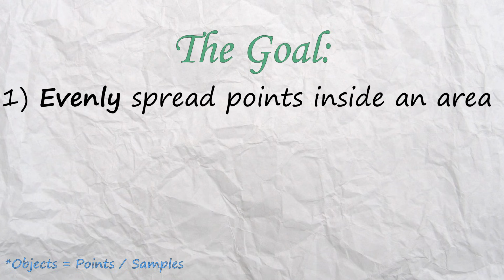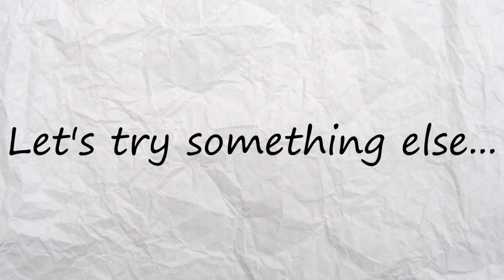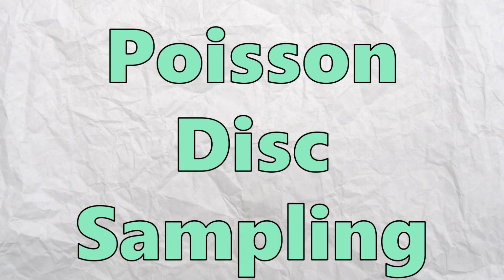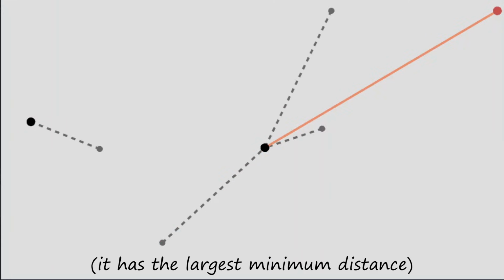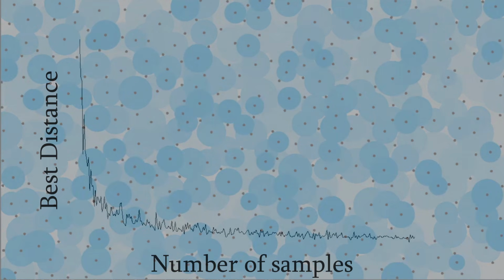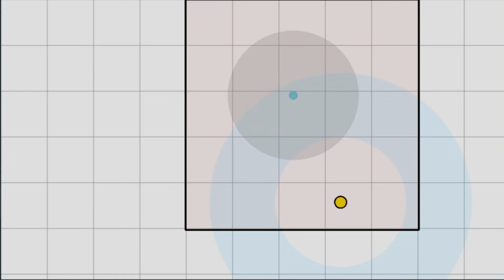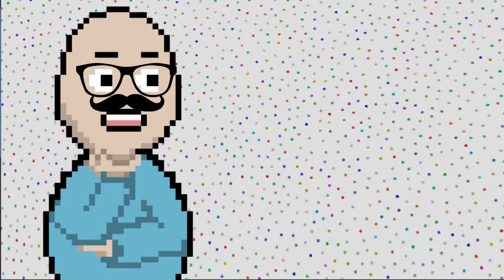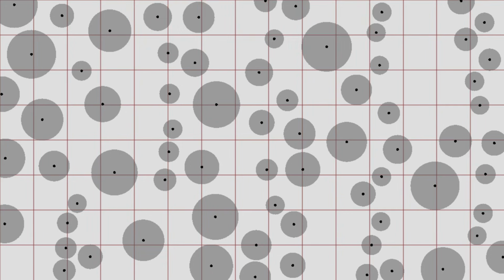Exploring Object Scattering in Godot | Procedural Generation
Join ASamBlur as we continue the journey in the realms of gamedev.
This time introducing... Procedural generation in Godot: Object Scattering & Point Sampling.
(Source code might be included later once I clean up the code)

What should we procedurally generate next?
By the way, has anyone seen Ted? ⚆_⚆

There is lots yet to be learned...🧐😳

Join for the ride? ¯\_(ツ)_/¯